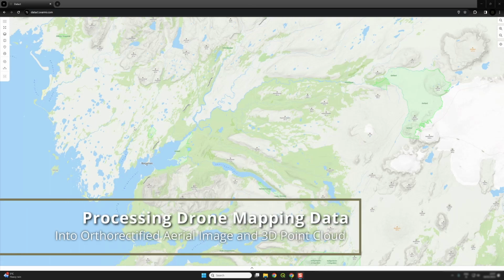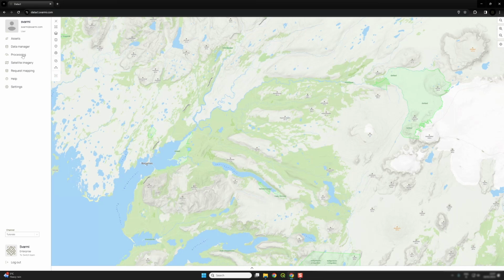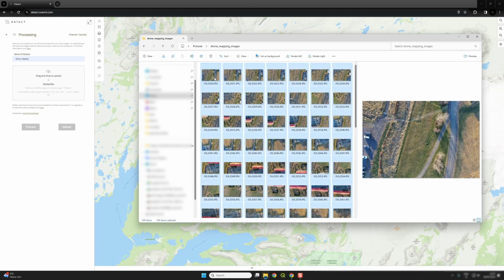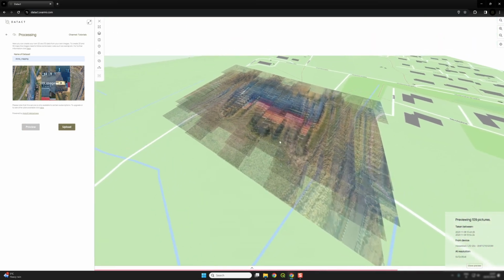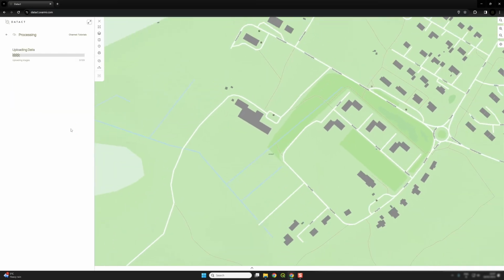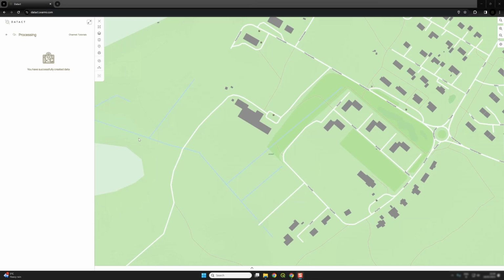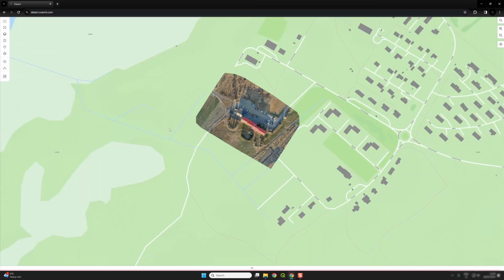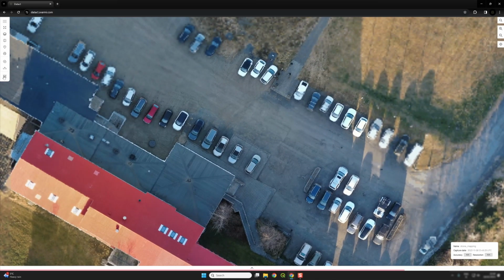DATACT How To - Process drone data to aerial images and 3D data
In this tutorial you will learn how to take images from a mapping mission using your drone and bring them into high resolution orthorectified aerial images and 3D data. In order to do this your images have fullfill certain requirements such as high overlap both frontal and to the sides. The data you get from this process is georeferenced and can be used to measure from directly both in 2D and 3D.